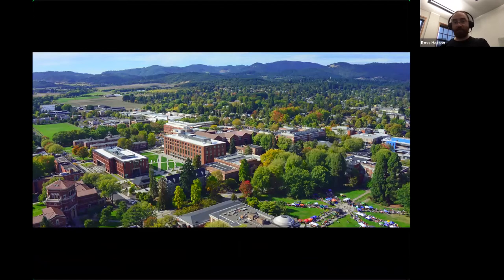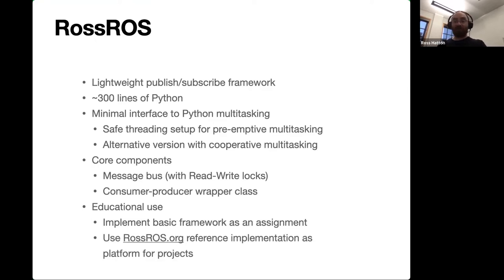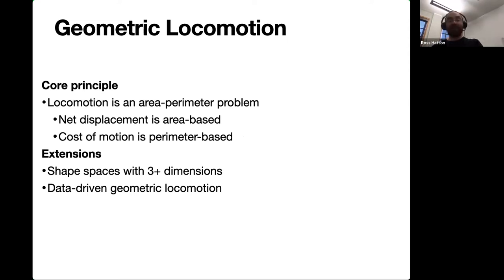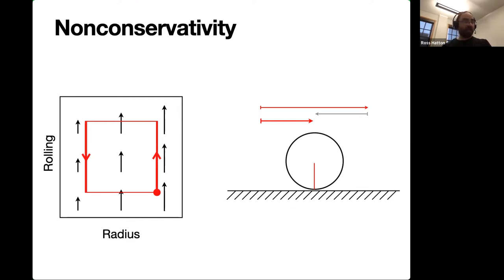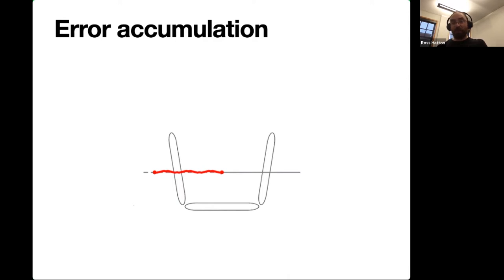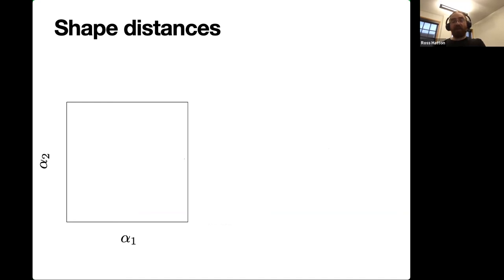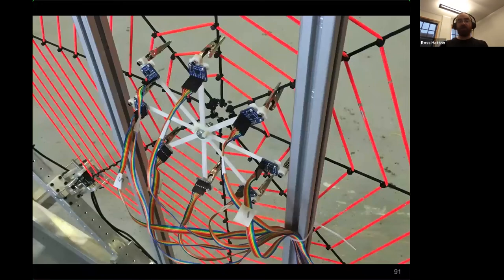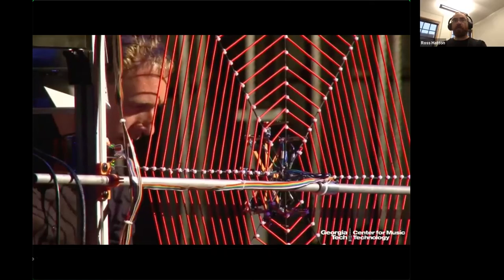Fall 2022 GRASP SFI - Ross Hatton, Oregon State University, “Snakes & Spiders, Robots & Geometry”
ABSTRACT
Locomotion and perception are a common thread between robotics and biology. Understanding these phenomena at a mechanical level involves nonlinear dynamics and the coordination of many degrees of freedom. In this talk, I will discuss geometric approaches to organizing this information in two problem domains: Undulatory locomotion of snakes and swimmers, and vibration propagation in spider webs.

In the first section, I will discuss how differential geometry and Lie group theory provide insight into the locomotion of undulating systems through a vocabulary of lengths, areas, and curvatures. In particular, a tool called the *Lie bracket* combines these geometric concepts to describe the effects of cyclic changes in the locomotor’s shape, such as the gaits used by swimming or crawling systems. Building on these results, I will demonstrate that the geometric techniques are useful beyond the “clean” ideal systems on which they have traditionally been developed, and can provide insight into the motion of systems with considerably more complex dynamics, such as locomotors in granular media.

In the second section, I will turn my attention to vibration propagation through spiders’ webs. Due to poor eyesight, many spiders rely on web vibrations for situational awareness. Web-borne vibrations are used to determine the location of prey, predators, and potential mates. The influence of web geometry and composition on web vibrations is important for understanding spider’s behavior and ecology. Past studies on web vibrations have experimentally measured the frequency response of web geometries by removing threads from existing webs. We have constructed physical artificial webs and computer models to better understand the effect of web structure on vibration transmission. These models provide insight into the propagation of vibrations through the webs, the frequency response of the bare web, and the influence of the spider’s mass and stiffness on the vibration transmission patterns.

PRESENTER
Ross Hatton

Ross L. Hatton is an Associate Professor of Robotics and Mechanical Engineering at Oregon State University, where he directs the Laboratory for Robotics and Applied Mechanics. He received PhD and MS degrees in Mechanical Engineering from Carnegie Mellon University, following an SB in the same from Massachusetts Institute of Technology. His research focuses on understanding the fundamental mechanics of locomotion and sensory perception, making advances in mathematical theory accessible to an engineering audience, and on finding abstractions that facilitate human control of unconventional locomotors. Hatton’s group also works with local industry to transfer modern developments in robotics from the lab to the factory or commercial production.